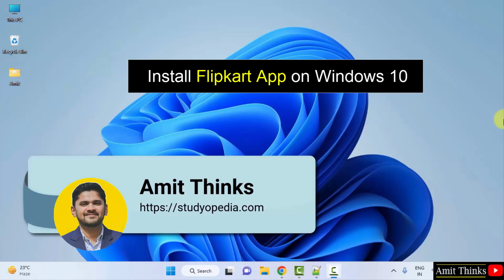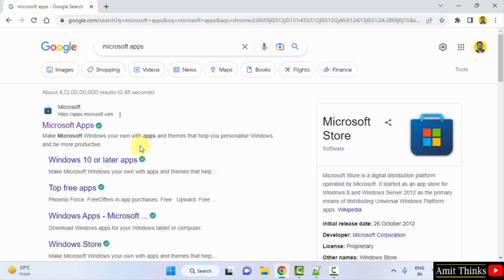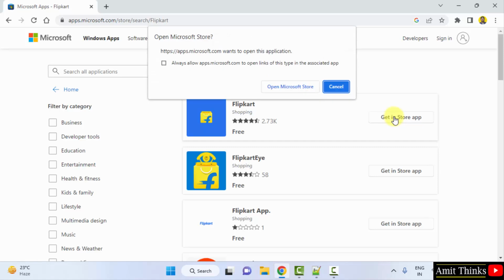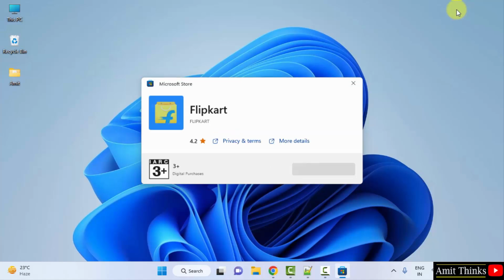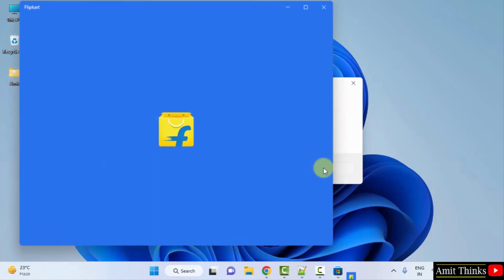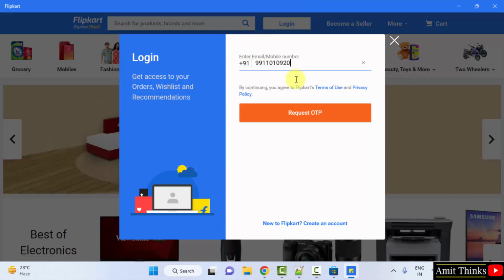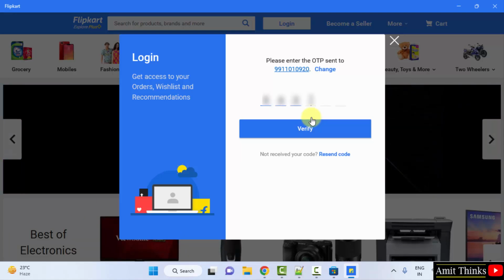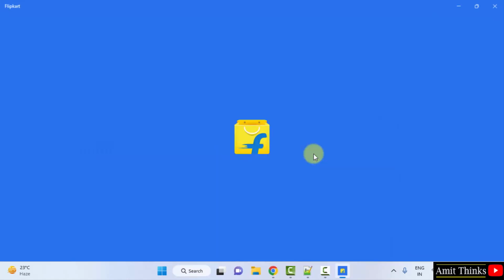How to Install Flipkart App on Windows 10/ 11 | Complete Installation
In this video, learn how to install Flipkart App on Windows 10.